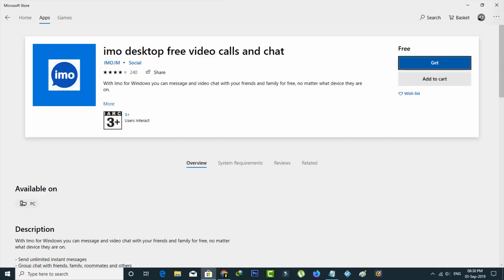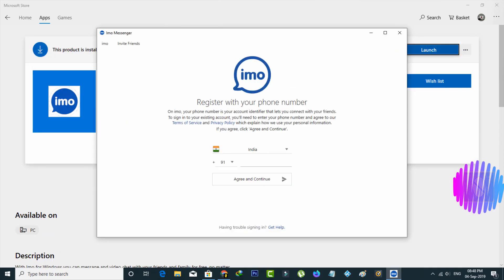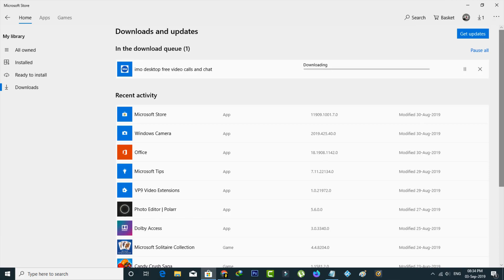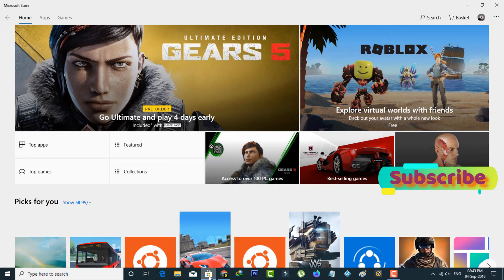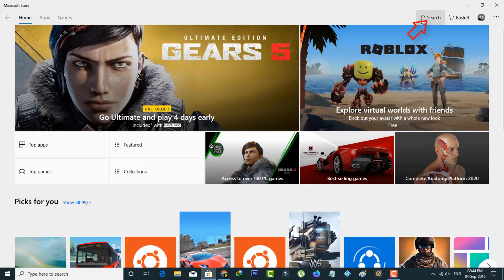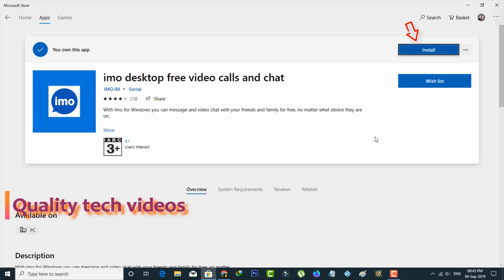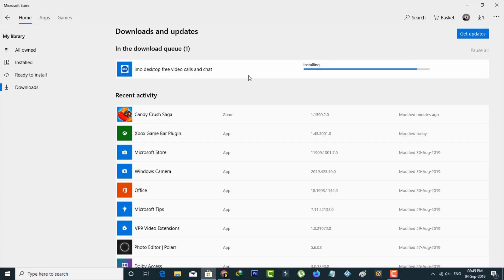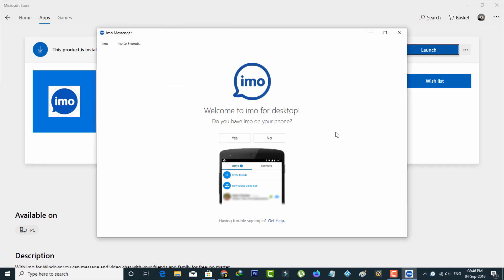How To Install Imo App In Windows 10 Pc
This is 2022 released new update and you can get every update notification message on your computer.

This setup file or offline installer is available on android mobile,ios iphone and jio phone.

This video also available in tamil,hindi,bangla telugu,malayalam and sinhala.

how to install imo in laptop without bluestacks :

1.Now a days this application provide high quality live video call.

2.But don't use old version,because it doesn't have some new features.

3.If you are using windows 10 pc,it works for both 64 bit and 32 bit os.

4.First of all open your microsoft store app and then click to login account details.

5.And search imo messenger and click to download it.

6.But there is no possible to use this app by without verification.